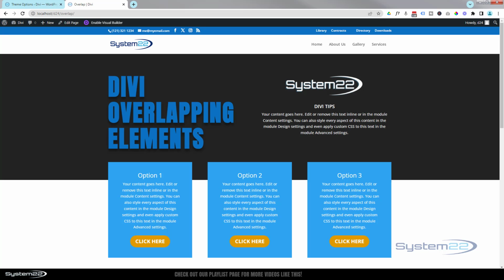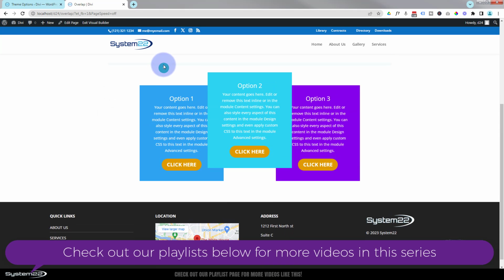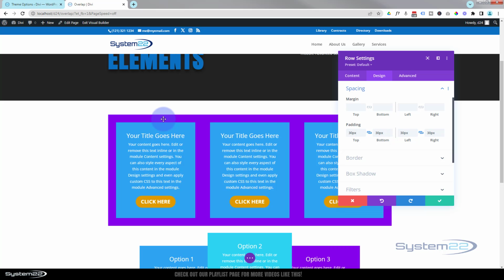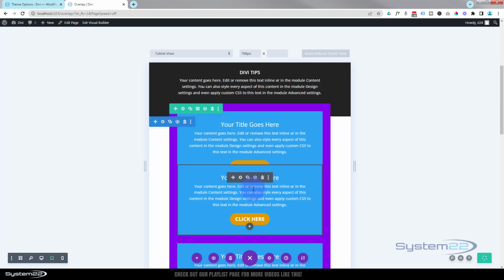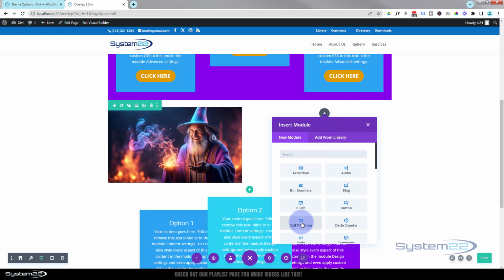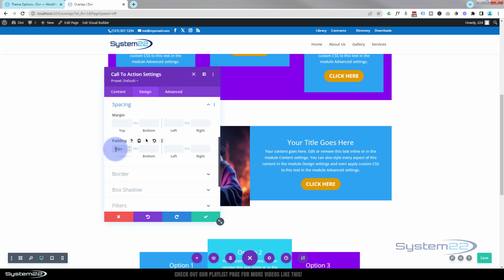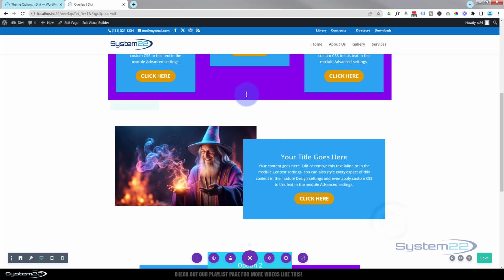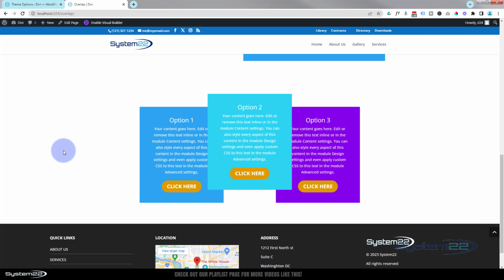Divi Magic Unleashed: A Guide to Overlap Elements using Negative Margins!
🚀 Dive into the enchanting world of Divi with our latest video, "Divi Magic Unleashed: A Guide to Overlap Elements using Negative Margins!" In this comprehensive tutorial, we unveil the secrets of leveraging negative margins in Divi to create captivating and visually dynamic web designs. Whether you're a beginner seeking to add a touch of magic to your website or an experienced Divi user looking to expand your design repertoire, this guide is your key to unlocking the full potential of overlapping elements with finesse.

⚙️ Join us on this creative journey as we demystify the process of using negative margins in Divi to achieve seamless element overlap. Explore practical tips, tricks, and step-by-step instructions that empower you to take your web design skills to the next level. From enhancing the visual hierarchy of your content to crafting unique and modern layouts, "Divi Magic Unleashed" is your go-to resource for mastering the art of element overlap in Divi. Elevate your design game today and unleash the magic within Divi! 💻✨

v=ZAO2MH0dQtk&list=PLqabIl8dx2wo8rcs-fkk5tnBDyHthjiLw

v=rNhjGUsnC3E&list=PLqabIl8dx2wq6ySkW_gPjiPrufojD4la9